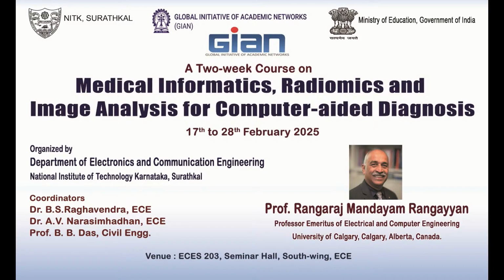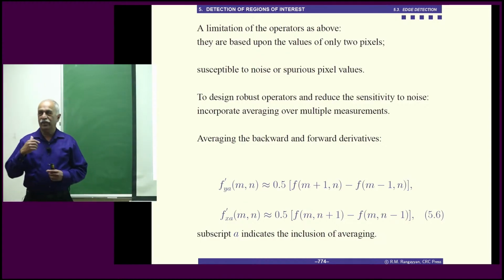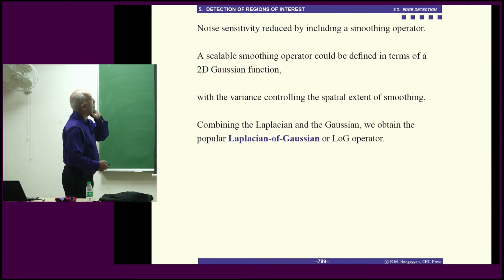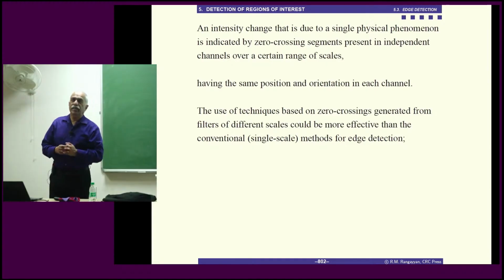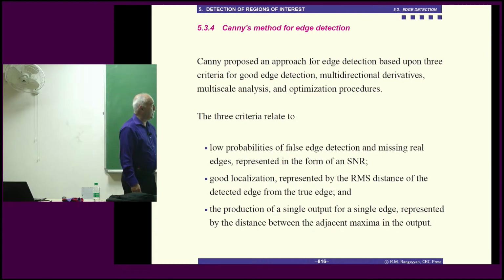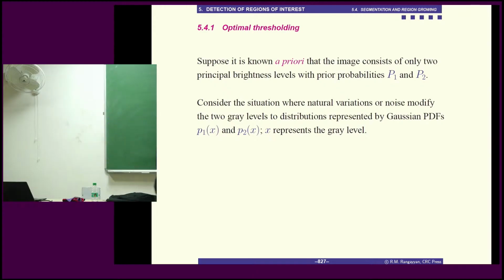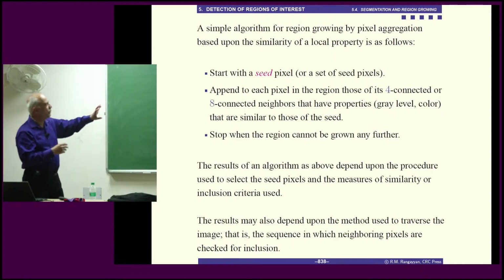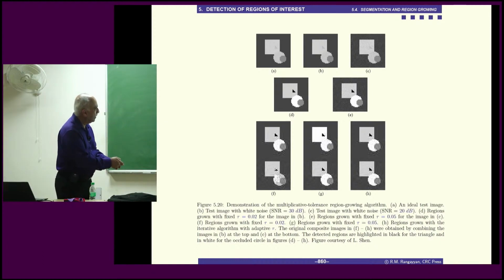L 10 Region of interest, segmentation and region growing